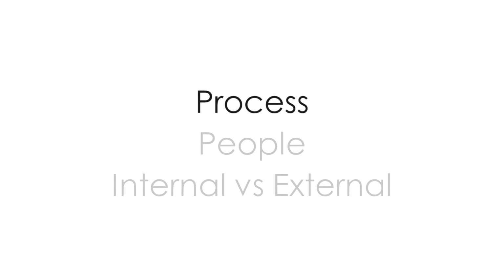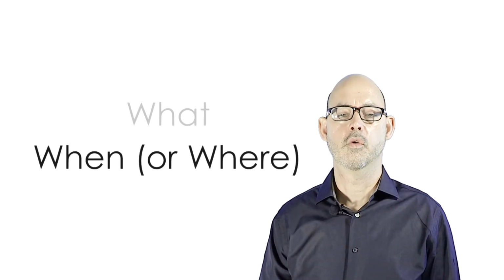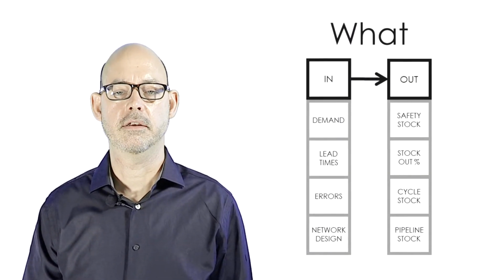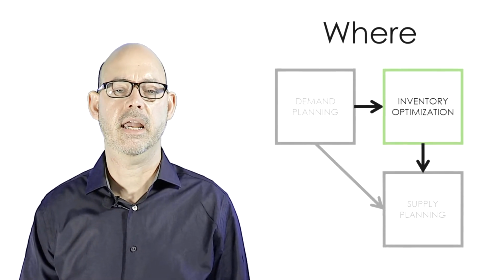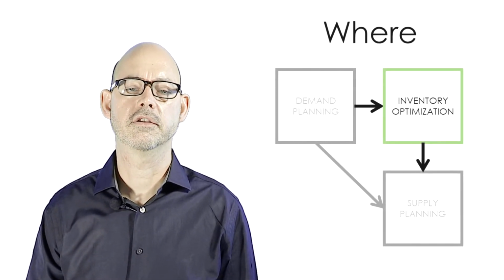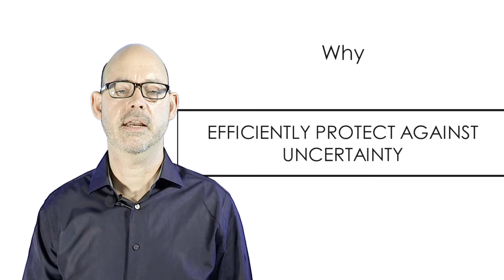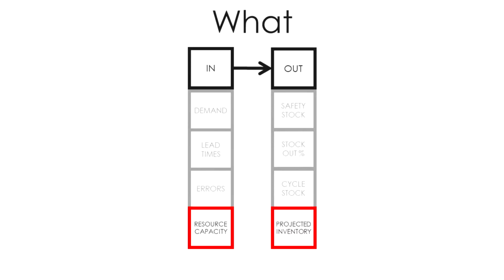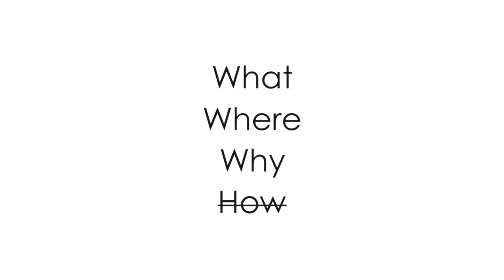SAP IBP Inventory: People & Process Requirements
The second video in a ten part series that explores SAP's IBP Inventory module and general inventory optimization concepts:

AGENDA for this video:
   Process
   People
   Internal vs External Resources

Videos in the GetSmart: IBP INVENTORY series
   1.  What is it ? (goo.gl/djADhY)
   2.  What People and Processes do I need ? (Current Video)
   3.  Finance or Supply Chain tool ? (goo.gl/oQh5ev)
   4.  Can it work for my business ? (goo.gl/ErSN1Q)
   5.  More than Safety Stock (goo.gl/CdQm4n)
   6.  Forecast Error (goo.gl/cTV2zW)
   7.  Safety Stock Policy (goo.gl/3rzXxh)
   8.  Lot Sizing (goo.gl/5v6AoJ)
   9.  Components (goo.gl/a8Uq2k)
 10.  Your Top 3 Questions (TBD)

The GetSmart: Inventory Optimization 10 part series is published every Friday and was designed to answer questions that Supply Chain Business Leaders have around inventory optimization.  Technical knowledge of the tool is not required to benefit from this series; however, business knowledge of how inventory optimization is managed within your organization is useful.